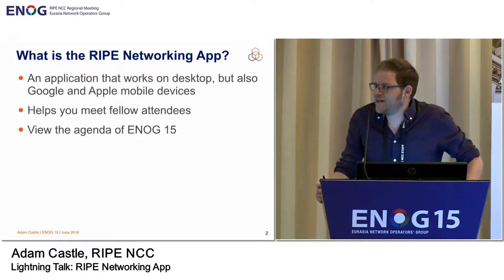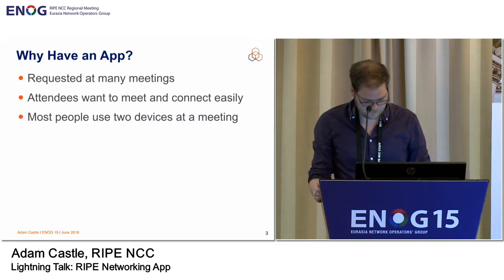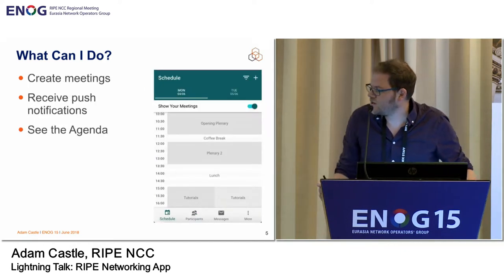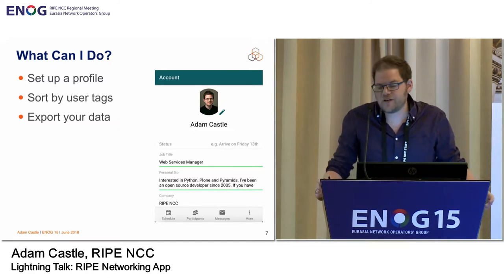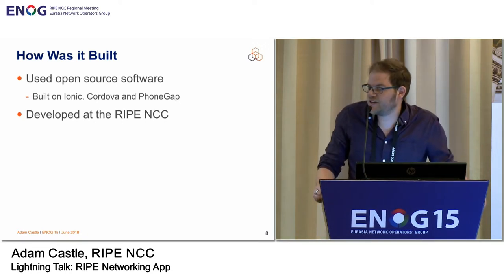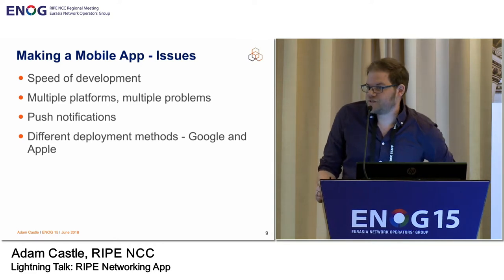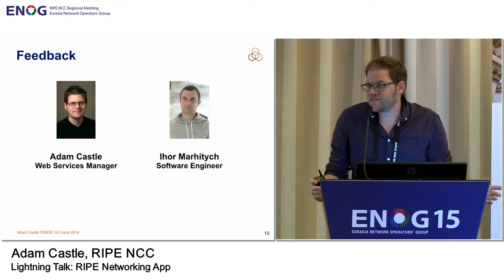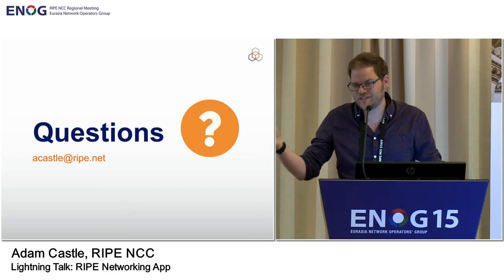ENOG 15: Lightning Talk: RIPE Networking App / Adam Castle, RIPE NCC (EN)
ENOG 15 / RIPE NCC Regional Meeting took place in Moscow, Russia on 4-5 June, 2018